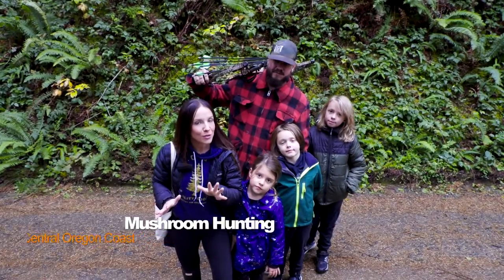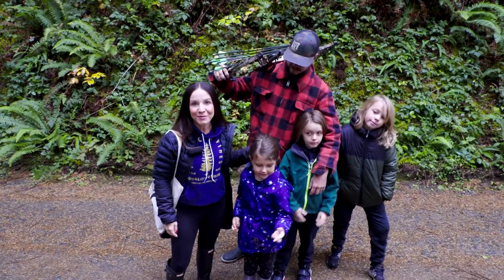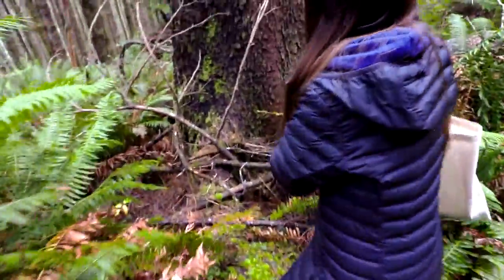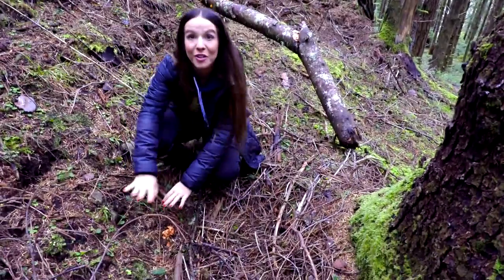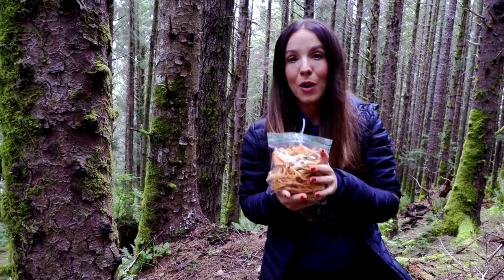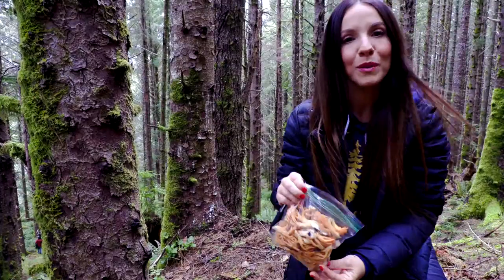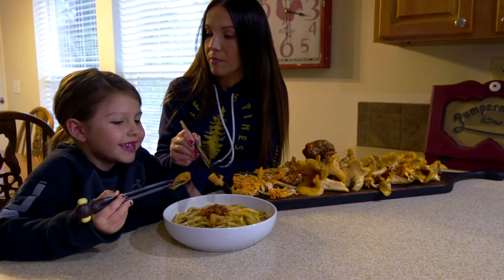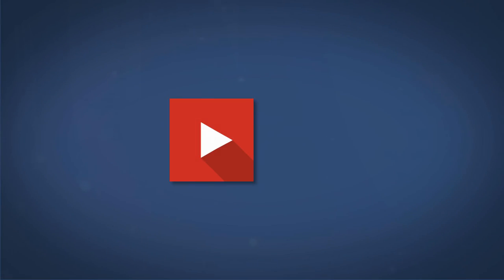Mushroom Hunting with The Kitchen Wild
Check out my latest Forest-to-Table episode as my family and I wander through a top secret location on the central Oregon coast in search of coral mushrooms (and finding so much more!).
Then come back to my kitchen with me as I whip up my most favorite soup of the season with those coral mushrooms, my Tempura Coral Mushroom Udon Noodle Soup.

I hope this video insipres you to get outside as a family and hunt for soem Forest-to-Table meals of your own.

Filmed and Produced by the incredibly talented crew over at @oregoncoasttv.

Tempura Coral Mushroom Udon Noodle Soup
Ingredients:
6-12 coral mushrooms
1 can Rogue Newport Daze beer
Krusteaz Tempura Batter mix
1 quart vegetable stock
1 Tbs. dark mushroom soy sauce
4 cups udon noodles
Oil for frying
Directions:
* Preheat oil to 375°
* Mix your tempura batter mix with Rogue Newport Daze beer until it’s a very thin pancake batter consistency.
* In a separate bowl, use an additional cup of dry tempura batter mix for dusting coral mushrooms before dipping them in the wet batter.
* Carefully deep fry battered mushrooms until golden brown on both sides. Approximately 1 minute per side. Set aside on cooling rack or paper towels to drain excess oil.
* In a small stockpot add chicken stock (or vegetable stock to keep this recipe vegetarian), dark mushroom soy sauce and scallions. Bring to a simmer then add Udon noodles.
* Simmer 5-10 minutes. Serve with tempura fried coral mushrooms on top, enjoy!